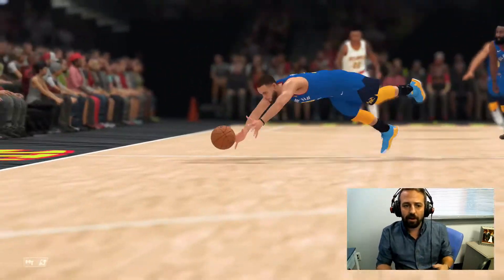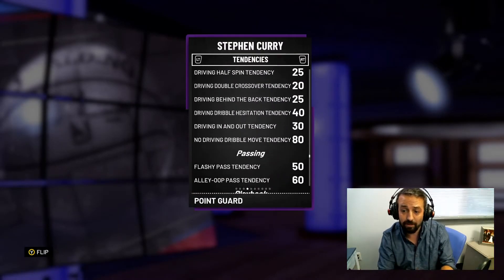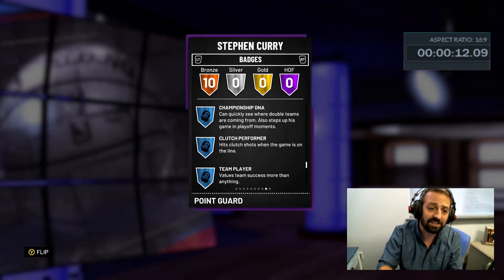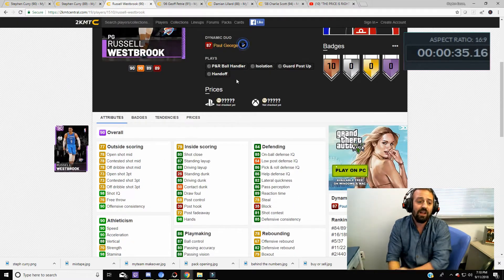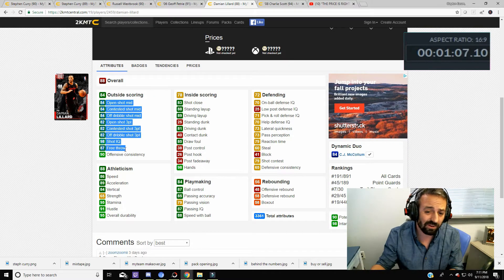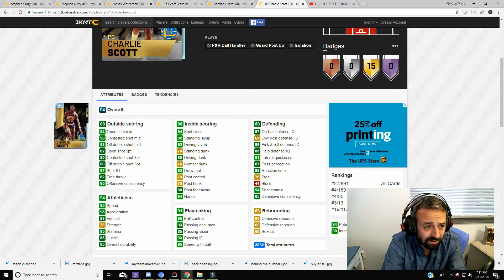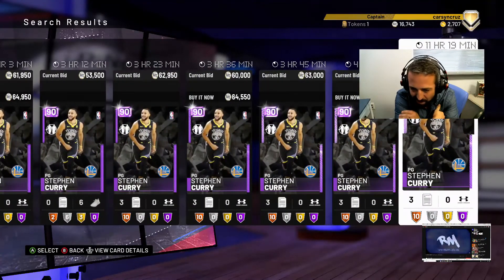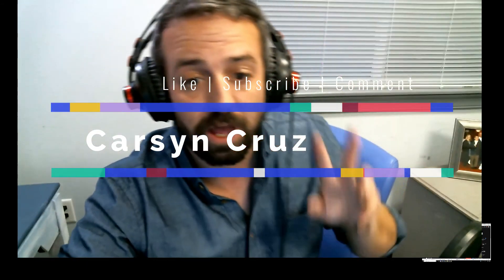Buy or Sell: NBA 2K19 myteam Stephen Curry Amethyst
Find out whether Carsyn says to buy or sell the Amethyst Stephen Curry in NBA 2k19 Myteam.